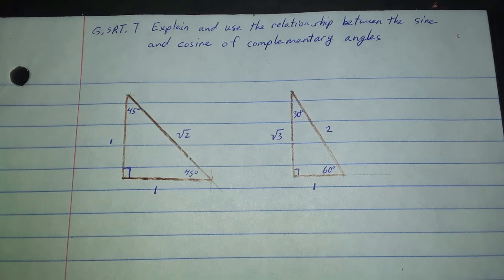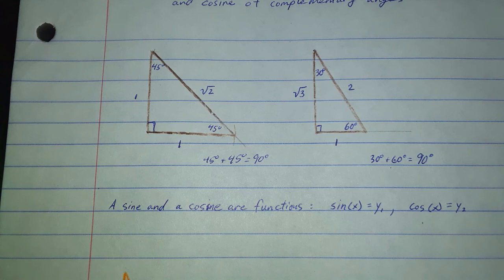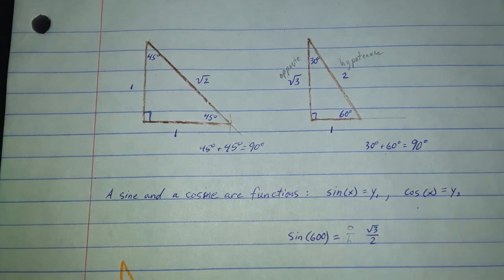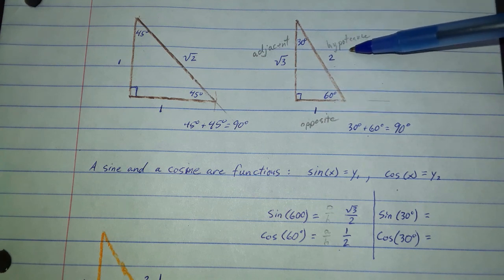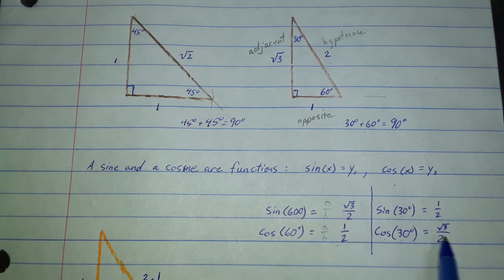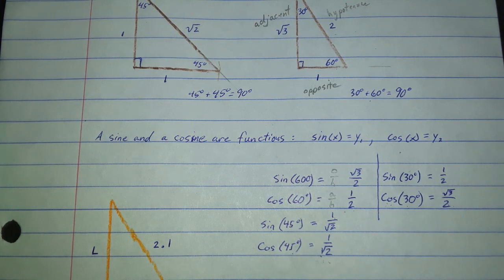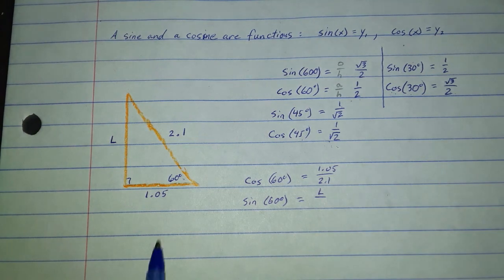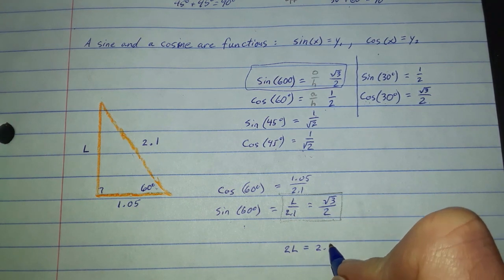Complementary Angles and their relation in Trigonometry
G.SRT.7 Explain and use the relationship between the sine and cosine of complementary angles.

📐 Cheerful Calculations! 🧮

TexMaker
Microsoft Paint
Microsoft Photos
Mozilla Firefox